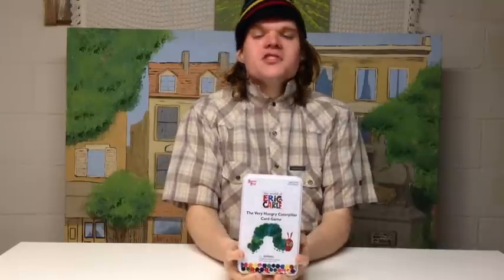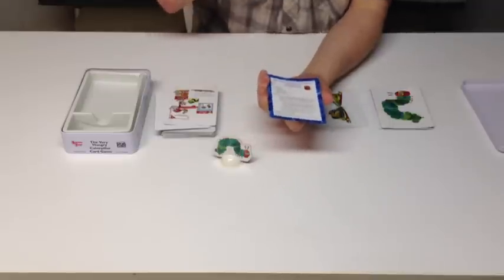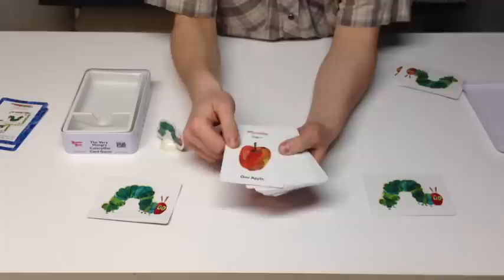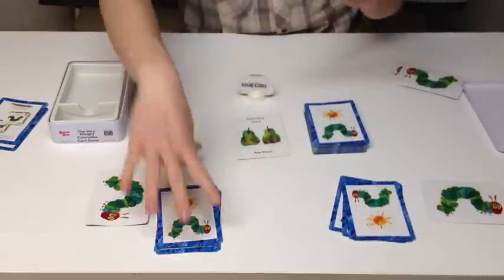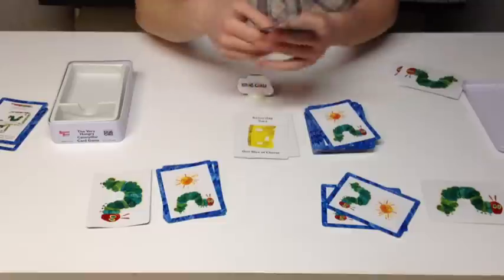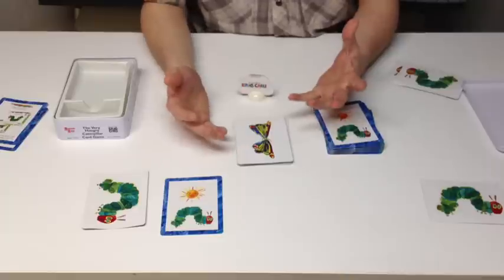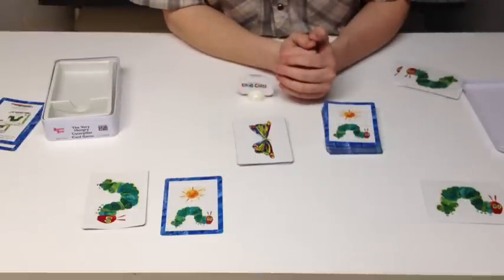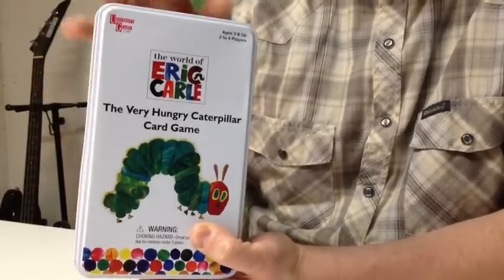The Very Hungry Caterpillar Card Game Review - Bower's Game Corner #31 *Eric Carle Book Boardgame*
From The Publisher: Discover the magical world of Eric Carle through The Very Hungry Caterpillar Card Game!
Players of all ages will enjoy this intriguing game (all while learning the days of the week!) which follows the caterpillar as he eats his way through fruits and party foods and , just like in the book , turns into a beautiful butterfly!

Children practice their fine motor, counting and color recognition skills as their caterpillar game pieces eat their way across the board

Perfect for preschoolers, their parents and teachers'

Includes:
54 Very Hungry Caterpillar Cards
Instructions